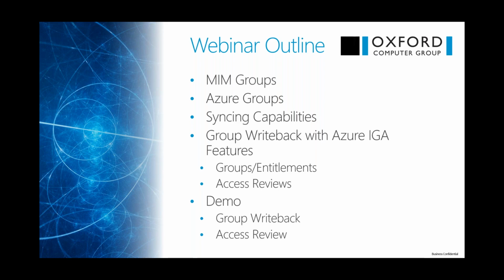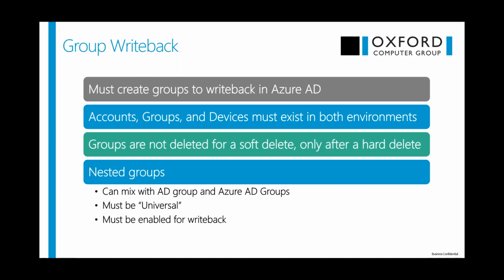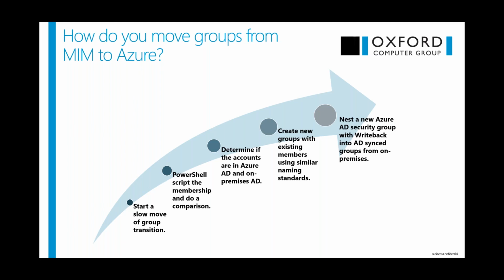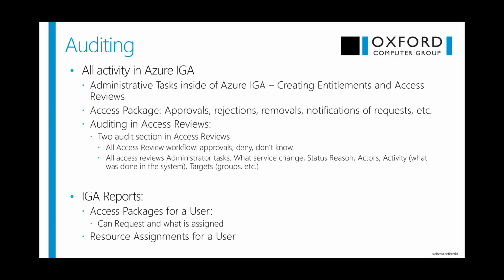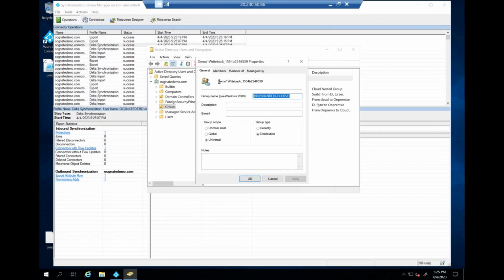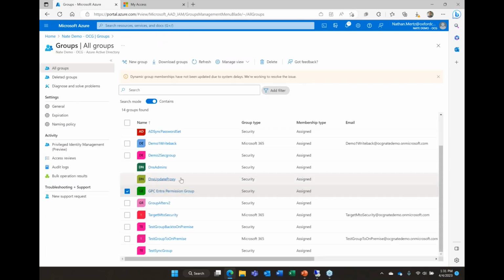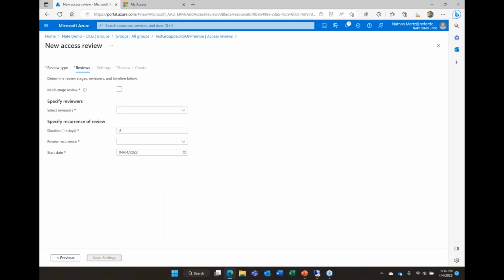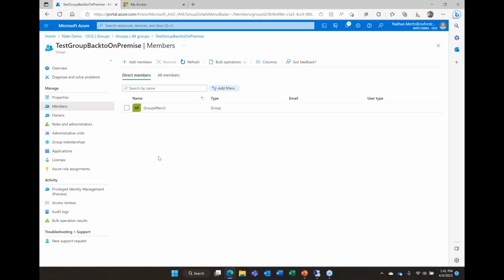Moving MIM Group Functionality to Azure AD for On-Premises Group Attestation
Azure AD Group Writeback is a feature OCG and our Microsoft Identity Manager (MIM) customers have been looking forward to implementing - and now it’s in public preview! Azure AD groups can now sync to on-premises Active Directory. Even better, if you are running an Azure AD Premium license (like most of our customers), you’ll be licensed to use it.

Adding group writeback to Azure AD Connect gets organizations a lot closer to eliminating the need for MIM, specifically the MIM Portal. Moving group management from MIM to the cloud will reduce processing time, reduce your on-premises footprint, and move your organization closer to a zero trust security architecture.

Implementing group writeback allows for Azure AD and AD security groups to be managed in one location. Additionally, using Azure Identity Governance can improve security by providing attestation of on-premises AD security groups.

Presented by OCG Architect Nathan Mertz, this webinar covers how to move your MIM group functionality to Azure AD, while at the same time improving support for organizational compliance and reporting. Nathan covers:

- Group management
- Group approvals/workflows
- Dynamic/criteria groups
- Group entitlement management
- Attestation (including for AD groups on-premises) and access requests